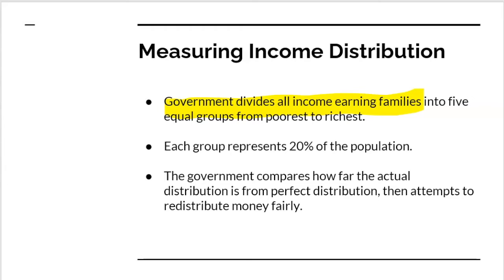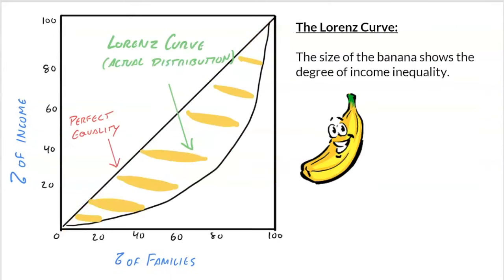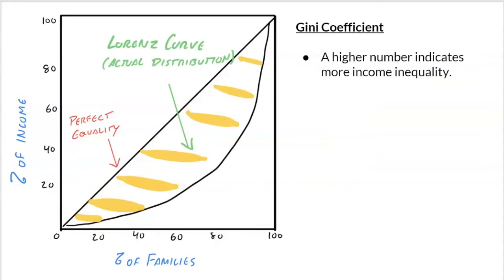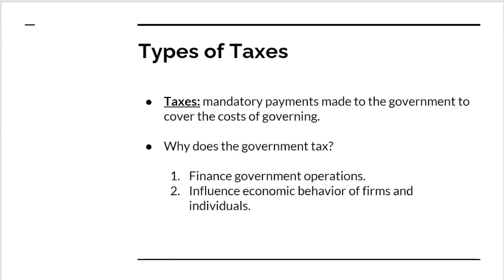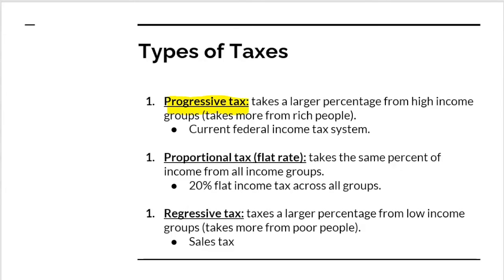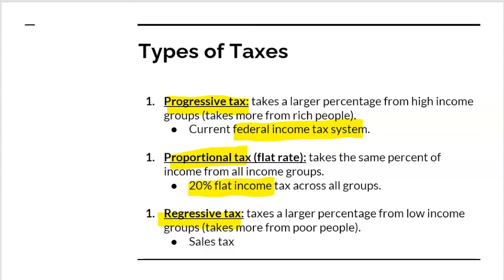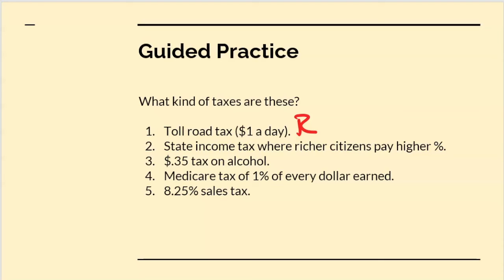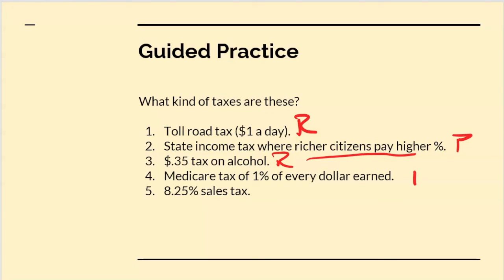Video #37 Inequality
0:00 Introduction
0:33 Lorenz Curve
3:16 Types of Taxes
5:23 Guided Practice